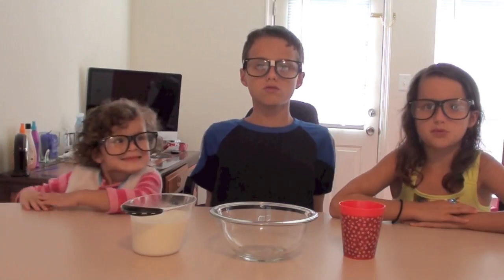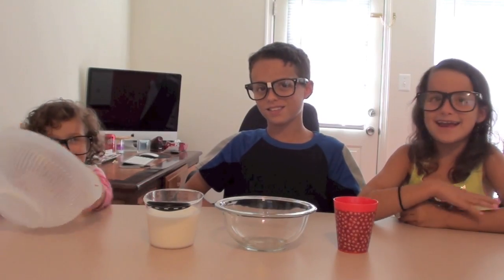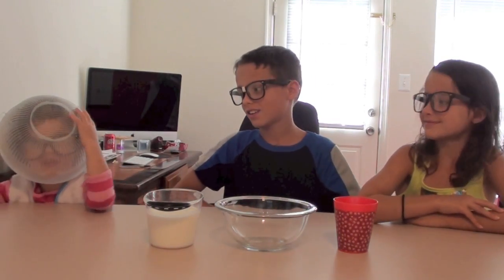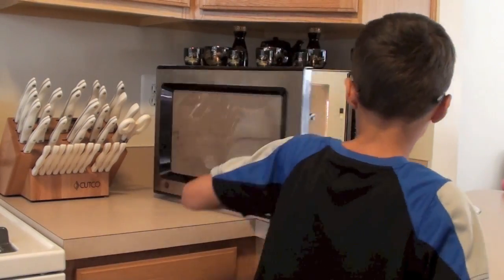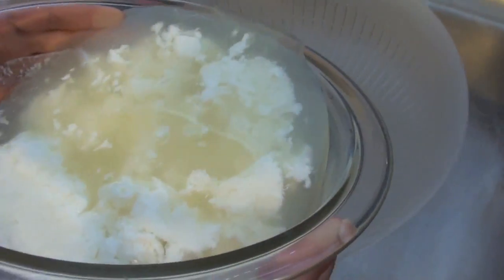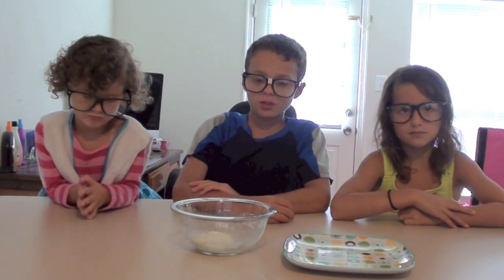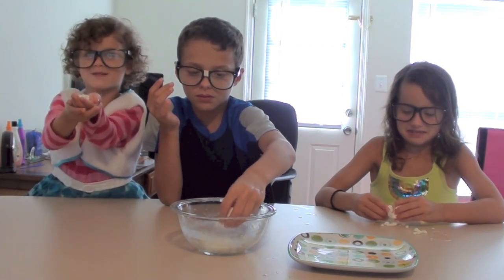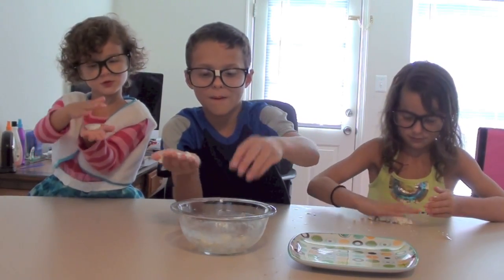Bratayley Knows Plastic Milk (Science Experiments for Kids) BKB # 3